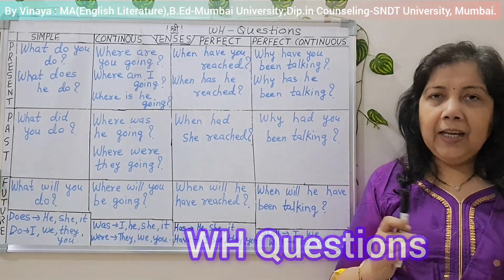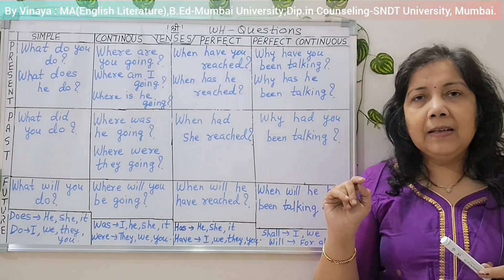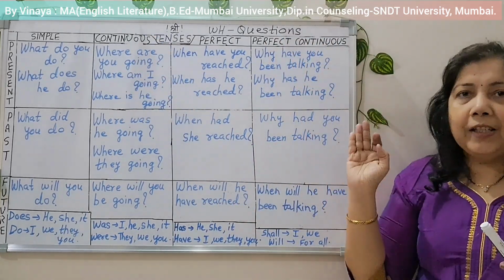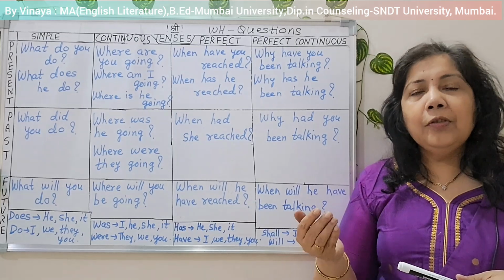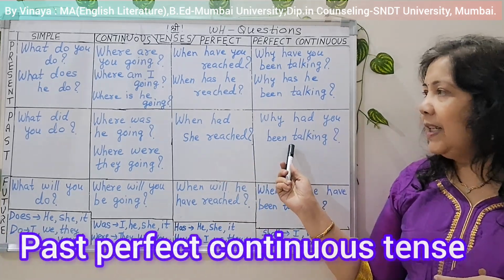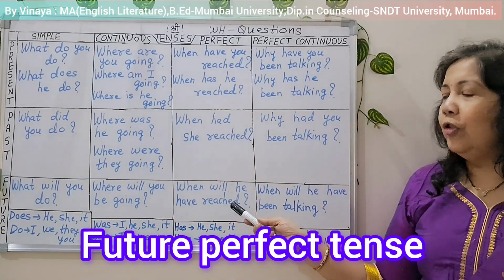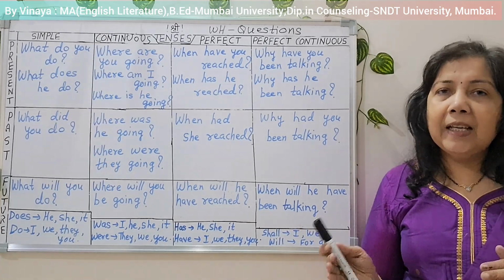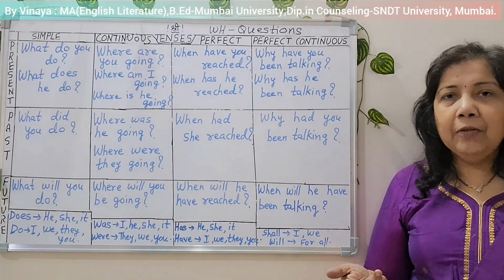Learn in detail about WH questions , through English , part 5 of the series - Tenses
With important tips , Series -Tenses - Part 5 - WH Questions - in detail..
Playlist - Series - Tenses - Parts 1 to 5..
And one additional 6th part on special tips ...